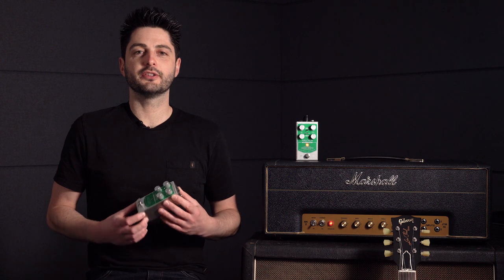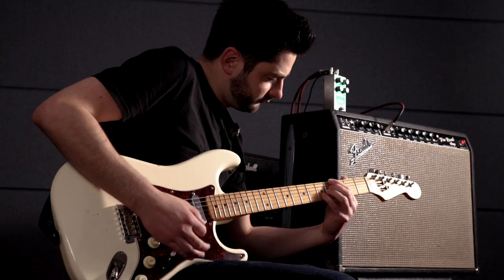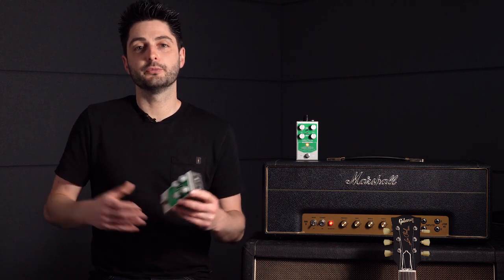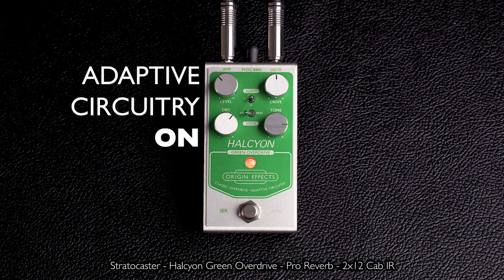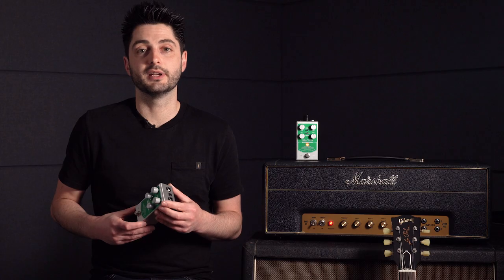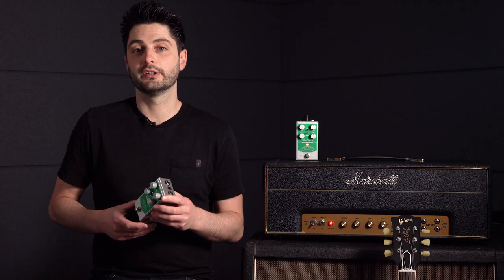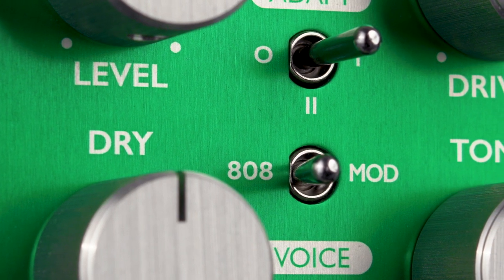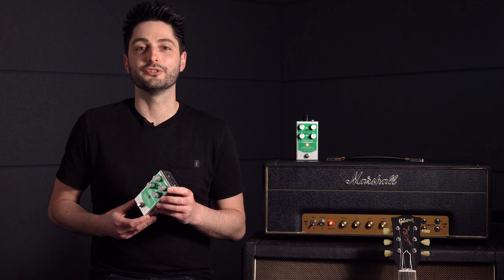Halcyon Green Overdrive || All About The Pedal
In this video we take you deeper with the Halcyon Green Overdrive, explaining the inspiration of the pedal and it's unique features.

Inspired by the iconic Ibanez Tubescreamer, the Halcyon Green Overdrive is the first pedal in our lineup to feature our all-new Adaptive Circuitry. Bringing a whole new level of playability to these classic tones.

00:00 - Intro Playing
00:33 - Introduction, Why The Tubescreamer?
01:46 - Adaptive Circuitry
02:39 - Adaptive Circuitry ON/OFF
03:40 - Halcyon with Humbuckers
04:00 - DRY control
04:57 - VOICE Switch
05:40 - Outro